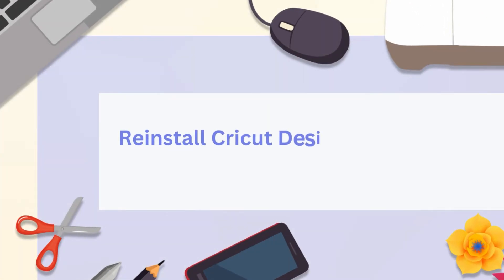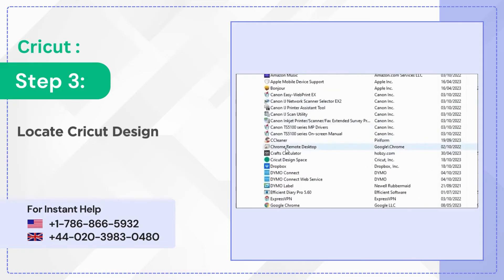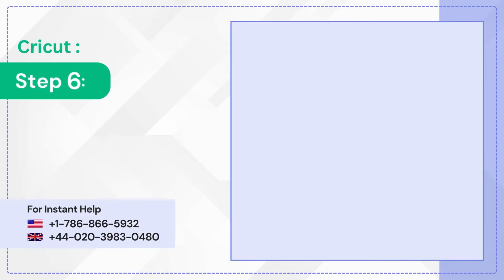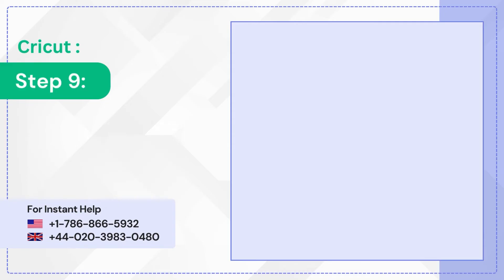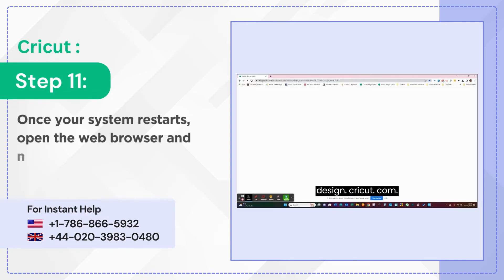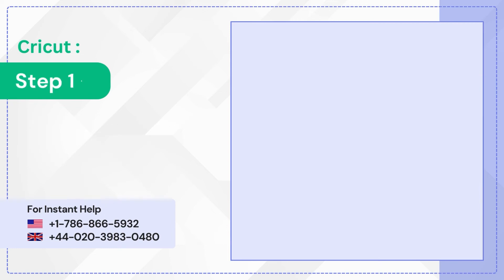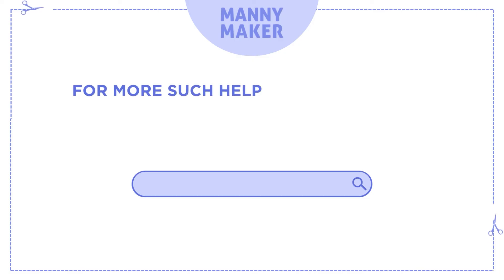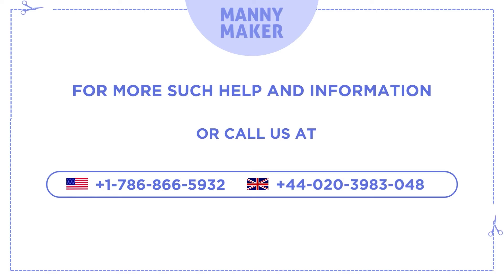How to Uninstall and Reinstall Cricut Design Space (Step-by-Step!)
Cricut Design Space not working properly? Any errors can be easily resolved by reinstalling the Cricut app. First, uninstall Cricut Design Space and follow this Cricut tutorial to learn how to download Cricut Design Space on Windows 10. Reinstall the Cricut app and solve your problems easily.

Reinstall Cricut Design Space App (Step-by-Step Guide!)

0:08 Open Control Panel
0:21 Uninstall Cricut Design Space
1:06 Restart your computer
1:15 Download Cricut Design Space
1:39 Install Cricut software

Follow each step in the video for Uninstall & Reinstall Cricut Design Space.

Want to explore some more?

Our dedicated experts promptly address any inquiries you might have.